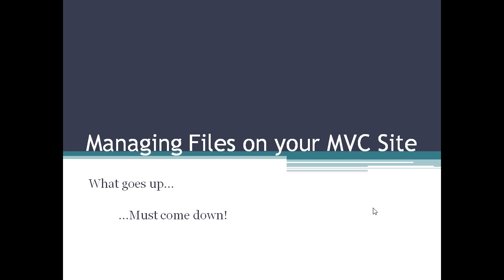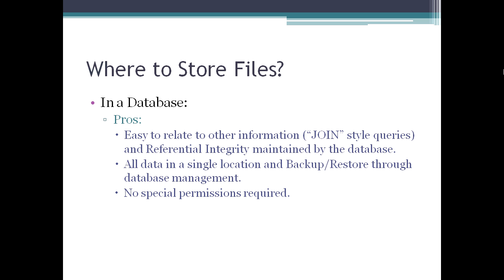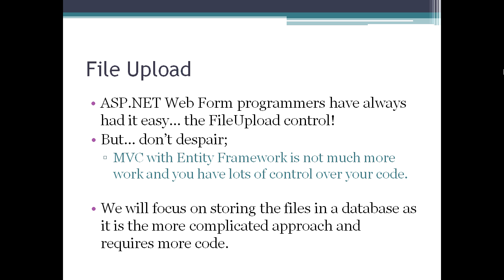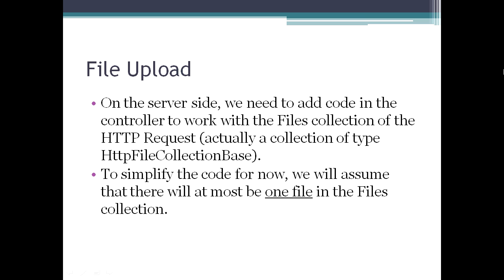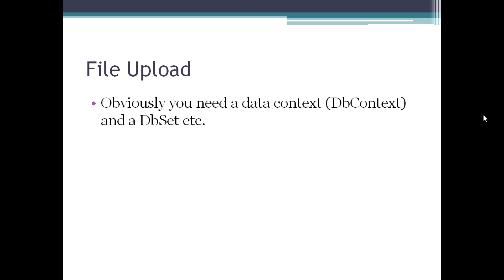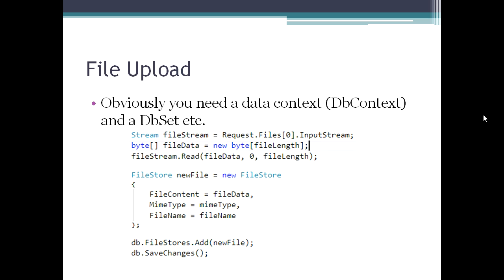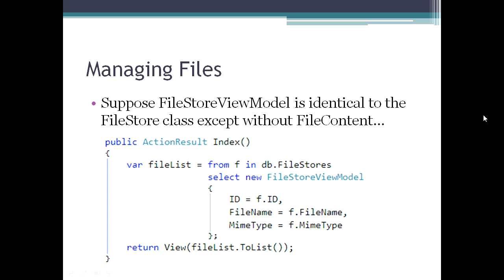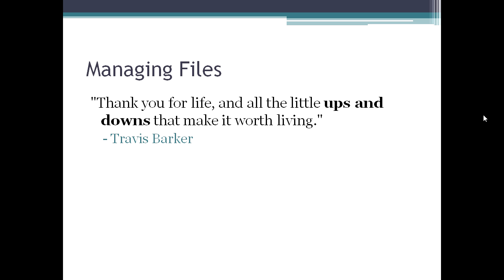PROG1440 1-Part1 File Up/Down - TheTheory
Discussion of approaches available for basic file upload/download to an ASP.NET MVC Web Site. Focus is on storing the files in SQL Server using LINQ and Entity Framework.